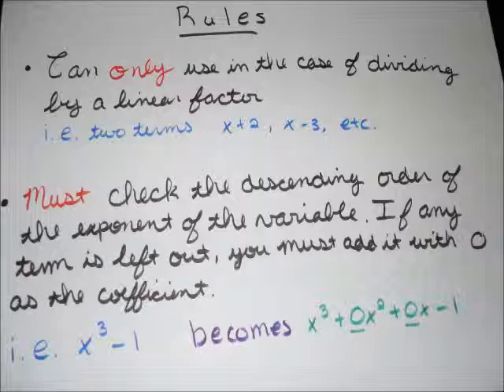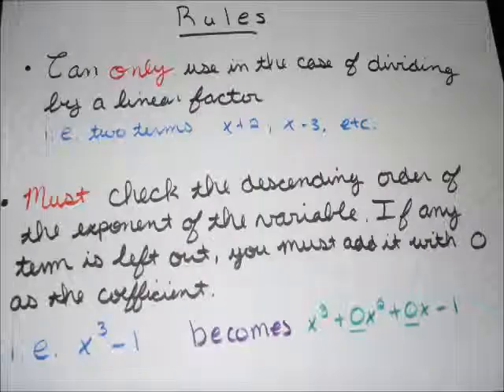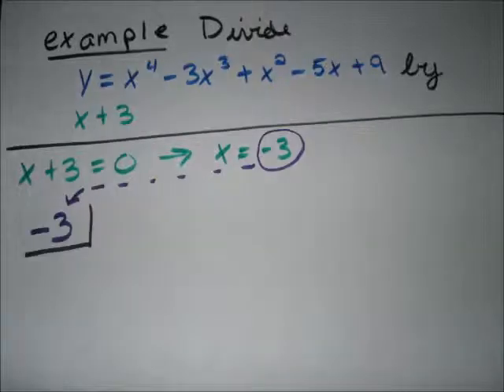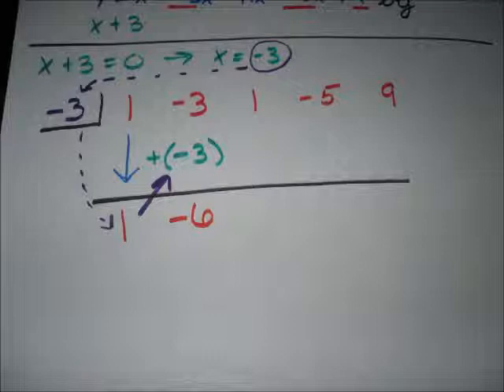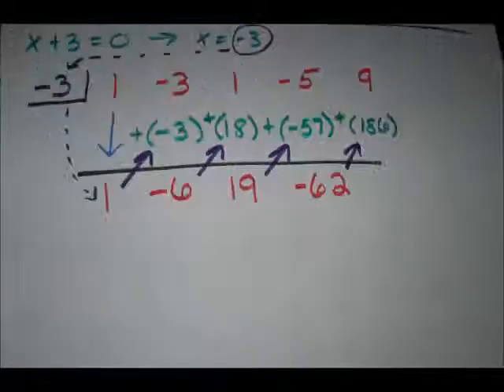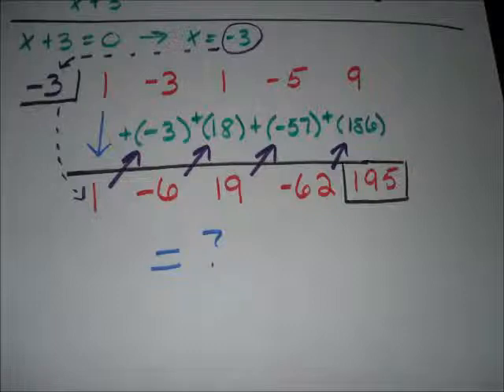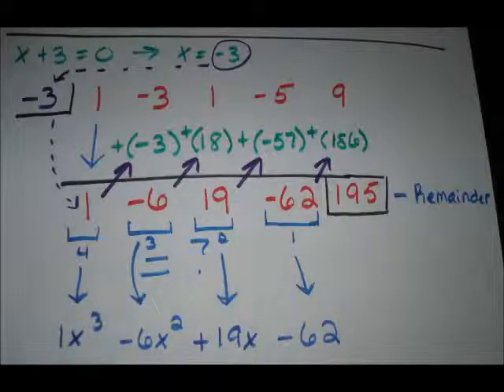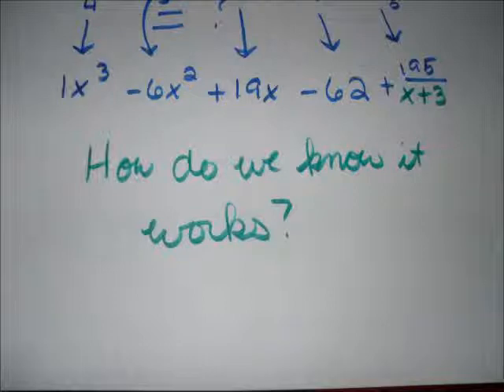Learning how to use Synthetic Division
This is a video that I made for class at my university.  It demonstrates how to use synthetic division to divide polynomials as well as showing why it works by long division.